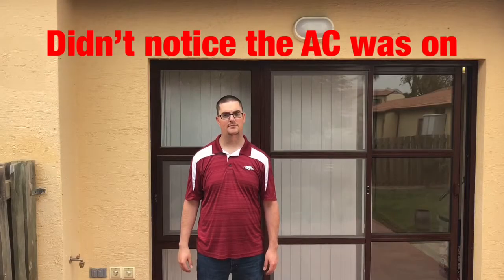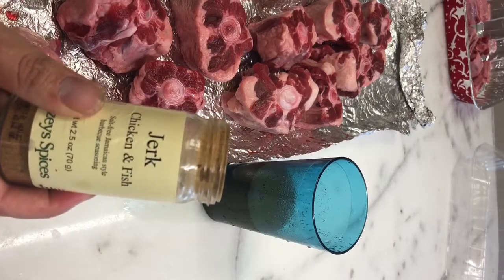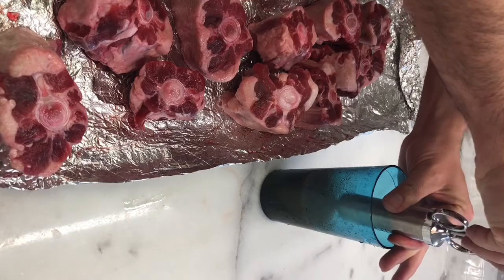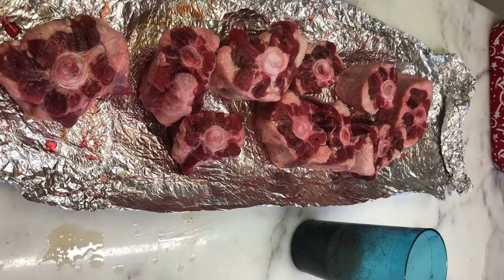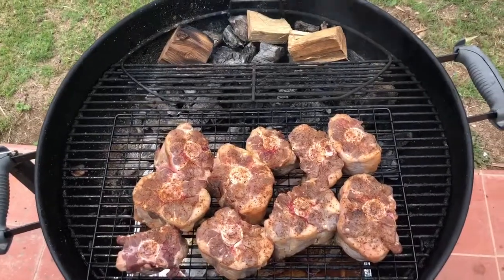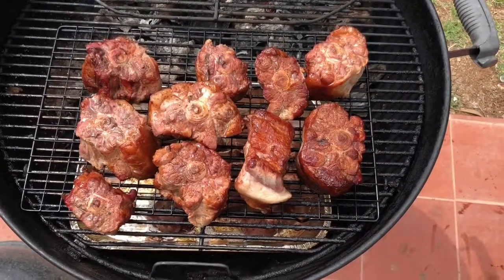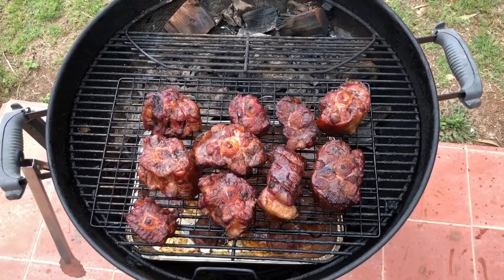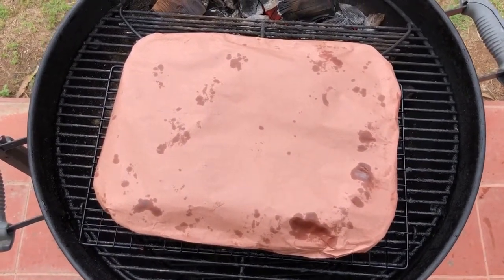Oxtail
Injection
2 TB Penzeys Jerk Chicken and Fish

Kosher salt for dry brining

1. Dry brine your meat using 1/2 Tsp salt per lb of meat.
2. Create injection using 2 TB Jerk rub per 1/4 cup water.
3. Inject meat and season with rub.
4. Set up cooker for indirect cooking at 275 degrees and smoke above a drip pan for 2 hrs flipping half-way. (put smaller tails in pan)
5.   Add all meat into drip pan and wrap in butcher paper and continue cooking until desired tenderness. (about 3 hrs)
6. Let rest 10 mins before serving